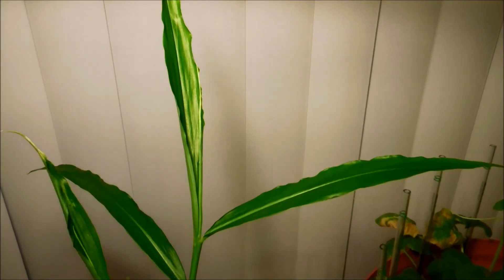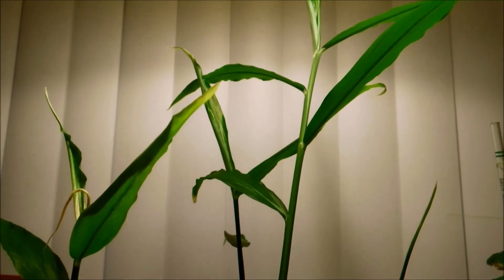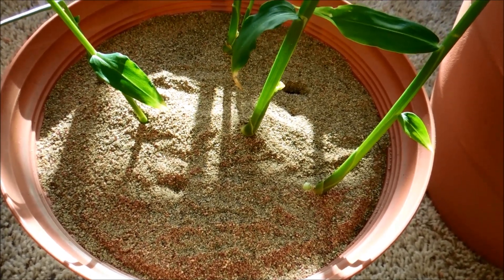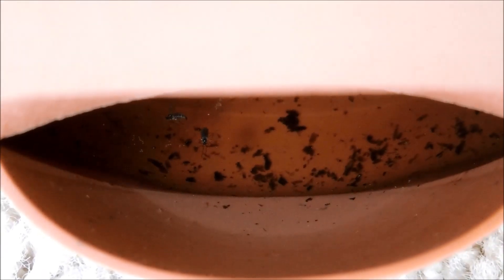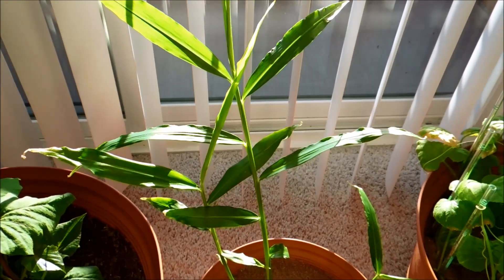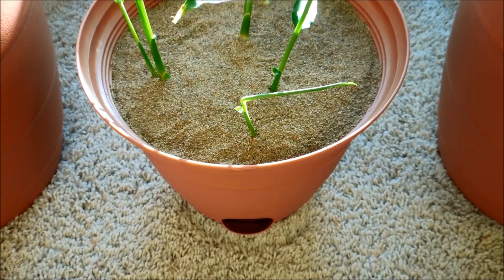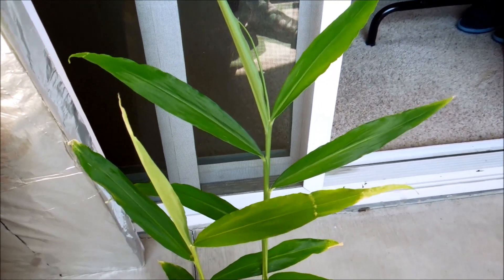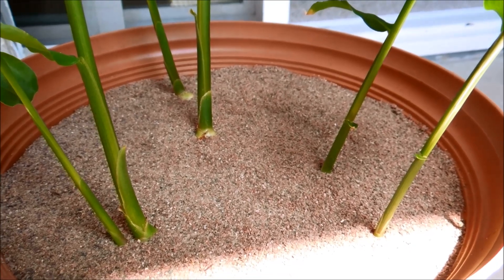Growing Ginger from Rhizome Cuttings, Days 60-70